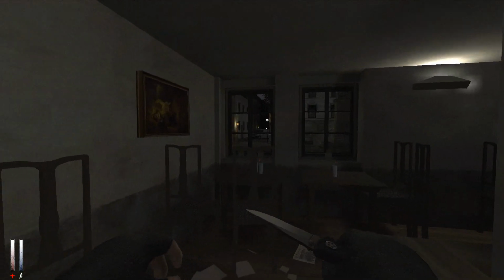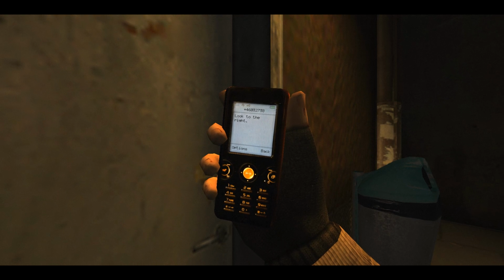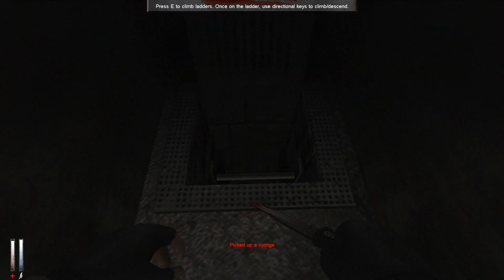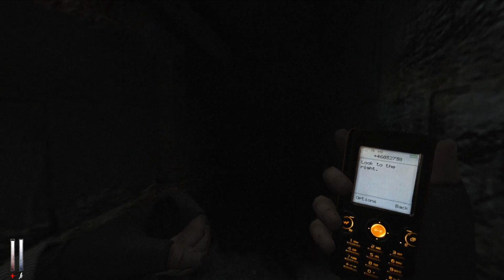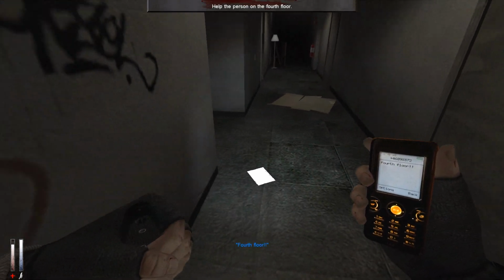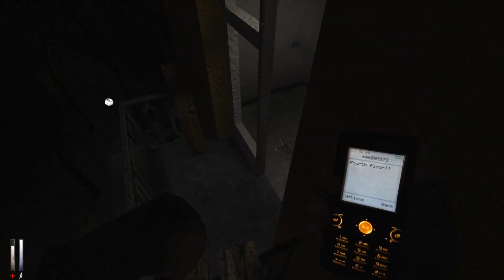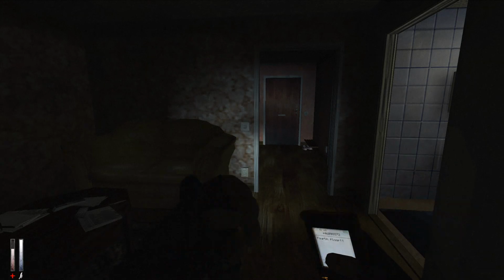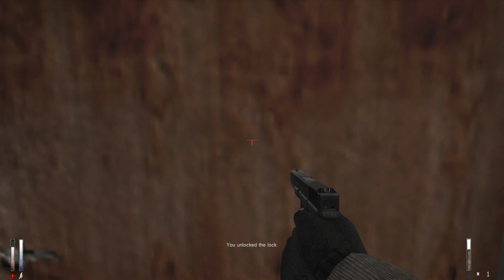Cry Of Fear Lets Play Part 1-The Nightmare begins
The start of a new game series for the channel. For Halloween this year I will be playing Team Psykskallar's 2012 game Cry Of Fer. You take control of Simon Henriksson, a 19 year Swedish teenager who wakes in an alleyway after almost getting run over buy a car but it seems that everything around him has turned into a nightmarish hell. Will he survive getting back home or will he die trying to fight his way out? Find out in this let's play series on Cry Of Fear.